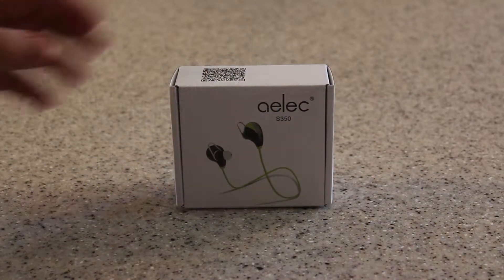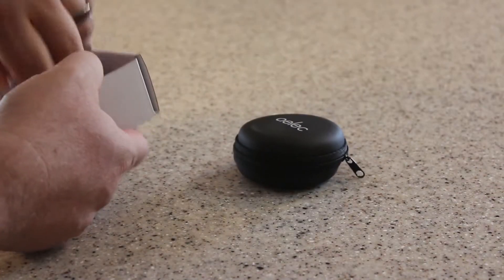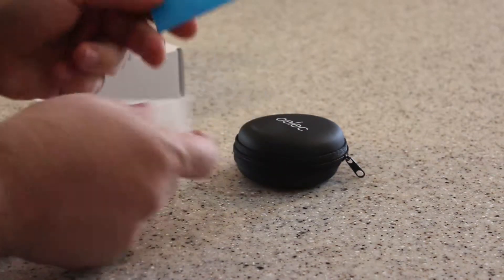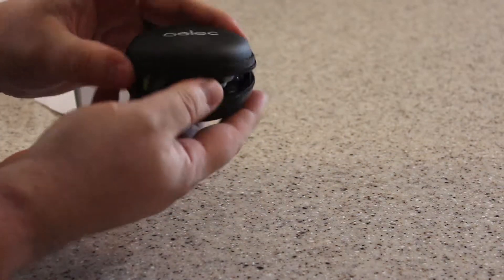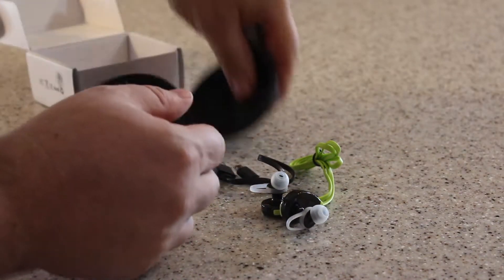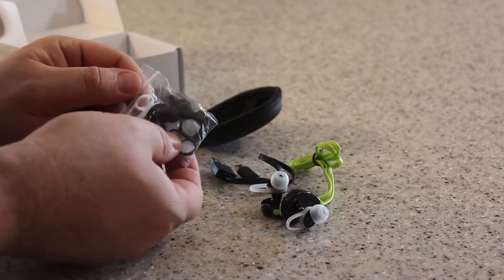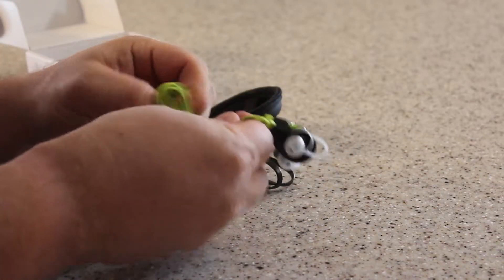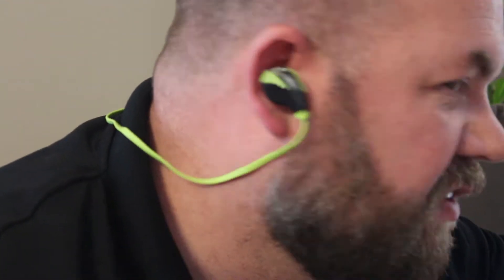Aelec bluetooth sport headphones review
The Aelec S350 bluetooth sport headphones come in a simple (and small) carrying case with lots of extra buds in various sizes.

"ReviewsOfCoolStuff is a participant in the Amazon Services LLC Associates Program, an affiliate advertising program designed to provide a means for us to earn fees by linking to Amazon.com and affiliated sites."

Translation: Some of ReviewsOfCoolStuff videos have Amazon links to products. Clicking on these links might give ReviewsOfCoolStuff a commission if a product is purchased. However, the product price is the same for the end user… so you get the product for the same price and I get a few cents thrown my way as well.